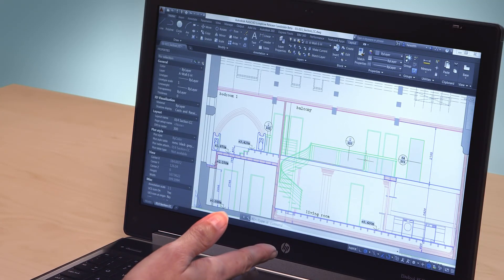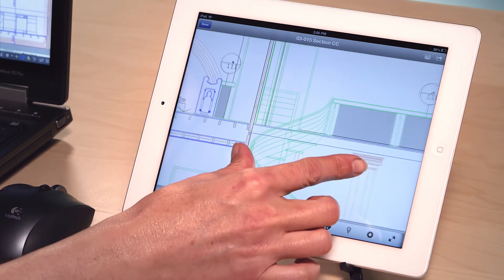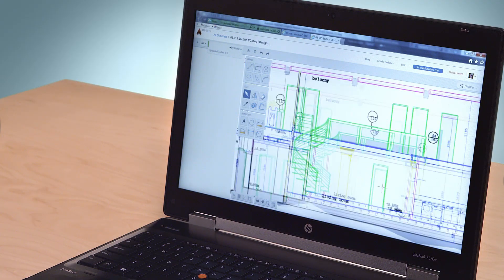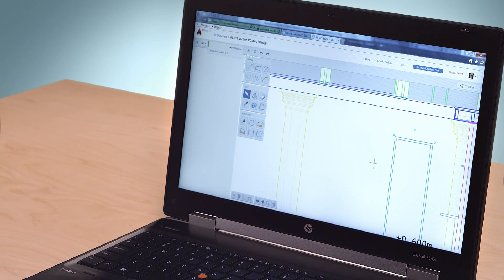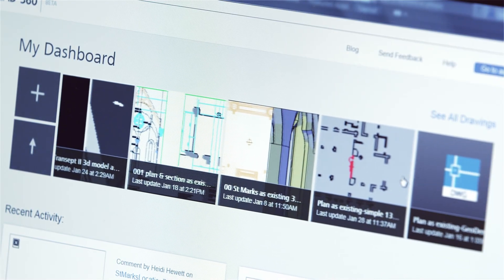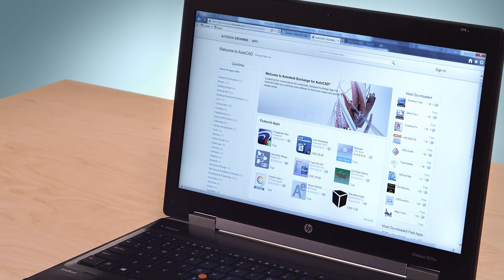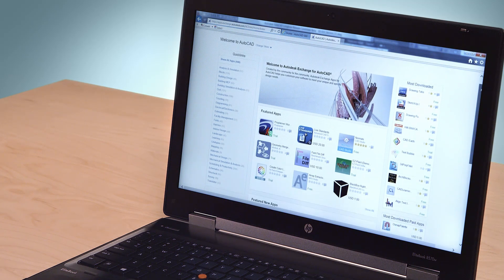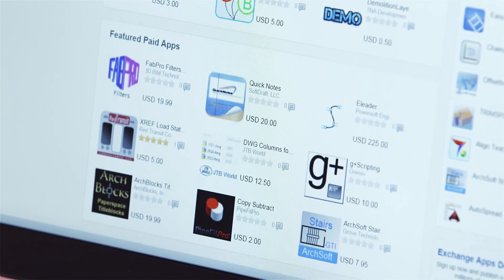AutoCAD LT Tutorial 2015: Connectivity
Heidi Hewett, Technical Marketing Manager at Autodesk discusses how AutoCAD and AutoCAD LT 2015 place a priority on connectivity to make sure you designs remain the same regardless of what platform or device you are using. Using a variety of applications including A360 and the numerous app available via Autodesk Exchange you will have the ability to create a customized Autodesk experience.